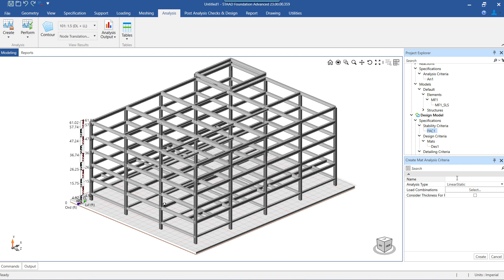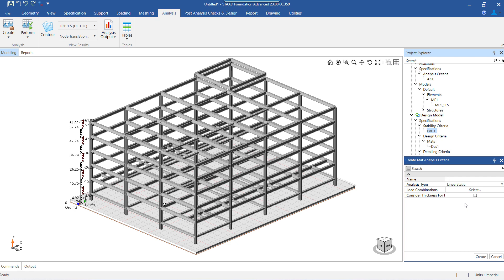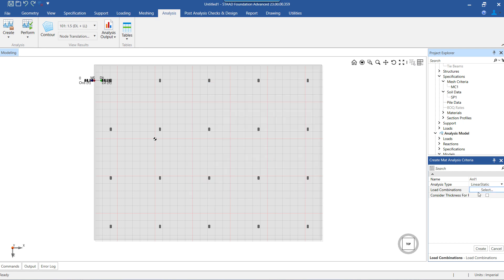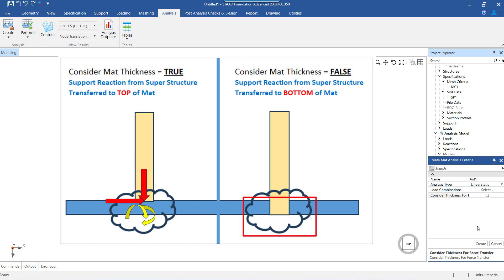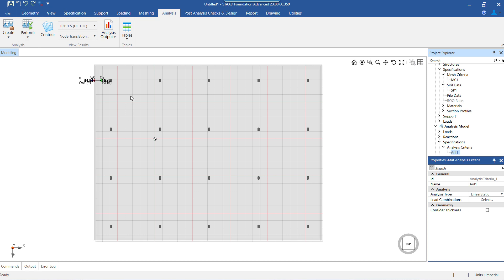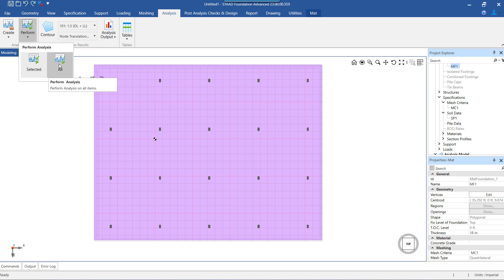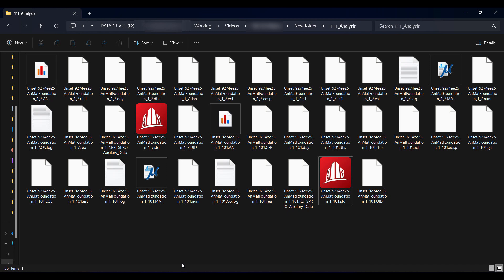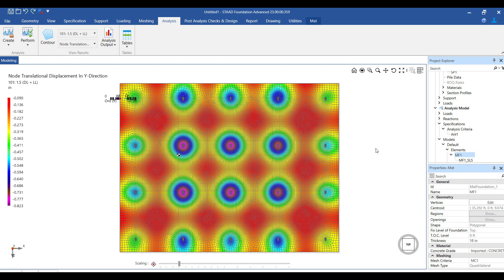Creating Analysis Criteria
In this video you will learn how to create analysis criteria for analysis of a mat foundation.